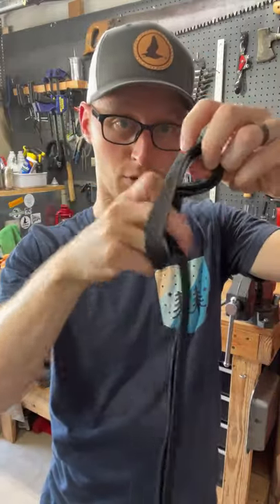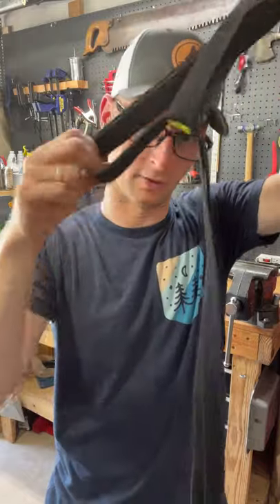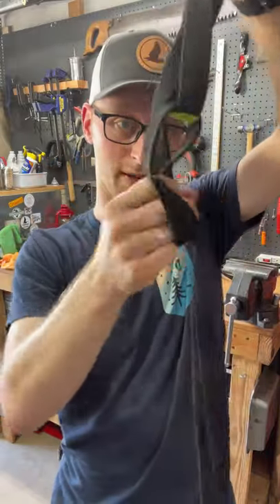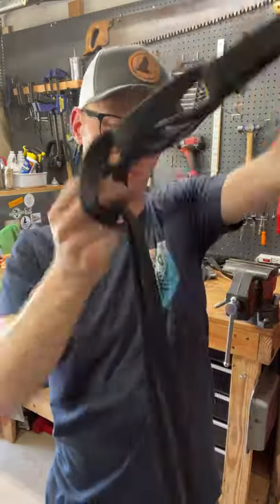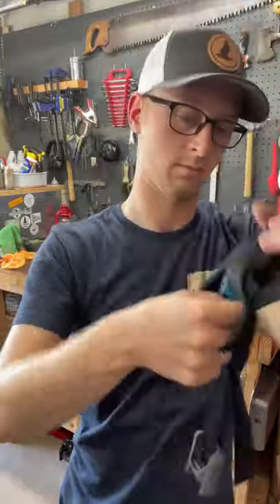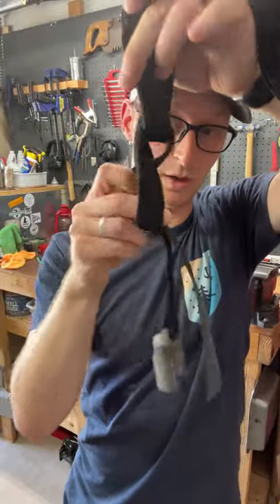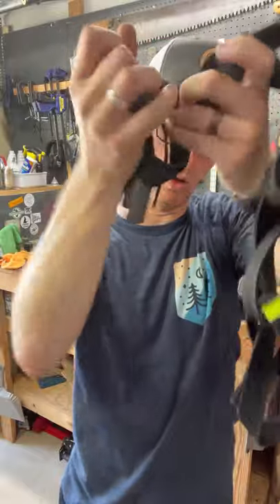Daisy Chain Tie Down Straps For Storage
The daisy chain is a simple and quick way to store your tie down straps! ↘️↘️Click _*“SHOW MORE”*_ below to open the full video description! ↙️↙️